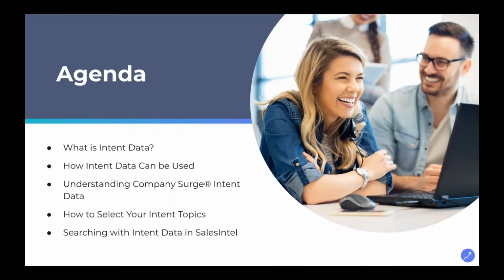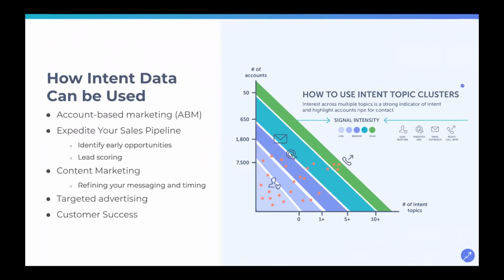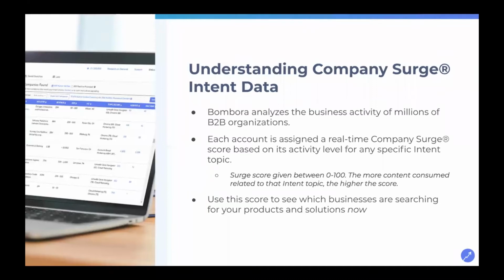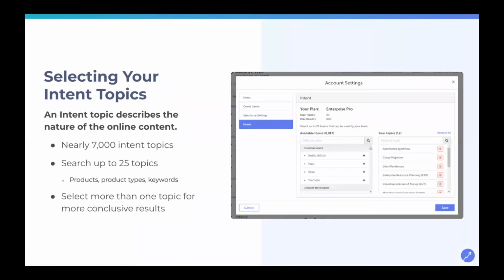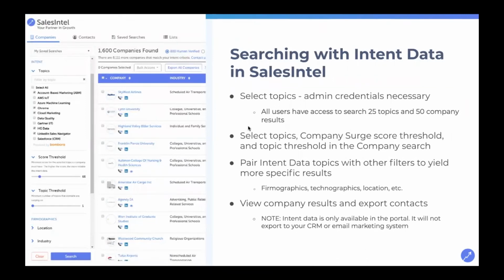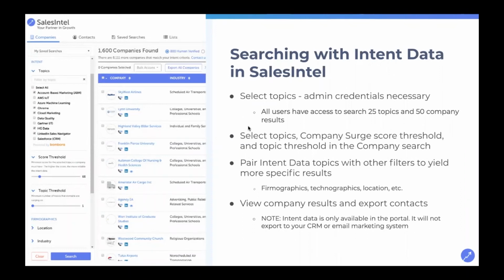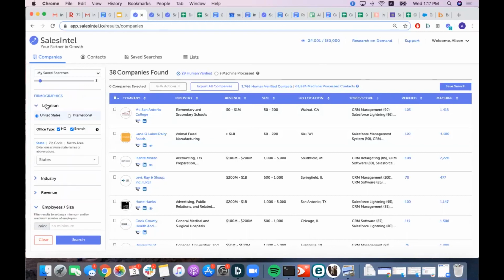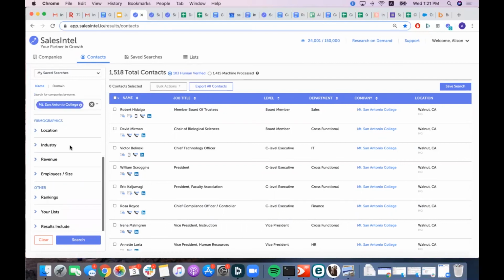Intent Data Recording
We are thrilled to bring Bombora’s Company Surge® intent data to our users. Join us on June 3rd and learn how intent data can shorten your sales cycle and increase marketing ROI by 300%!

In this webinar you’ll learn how to:
- Set topics for your organization
- Prioritize existing leads
- Discover opportunities using Intent Data